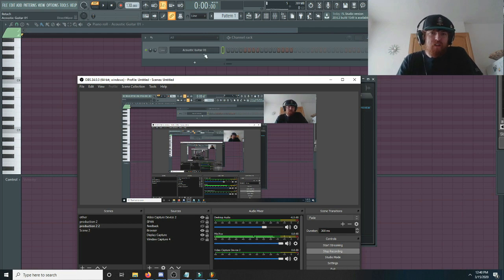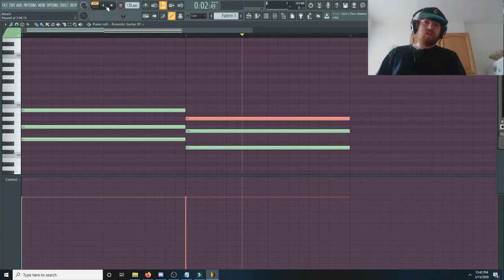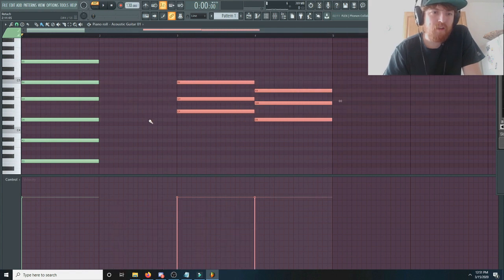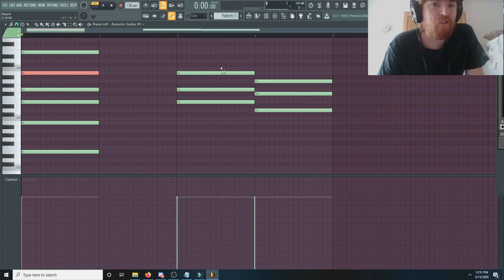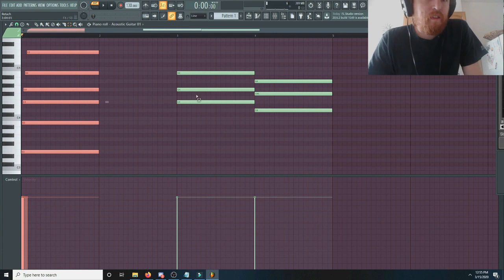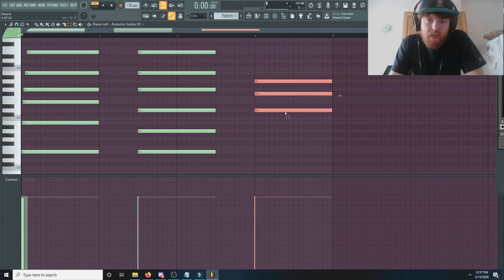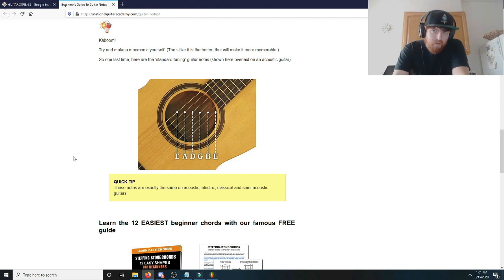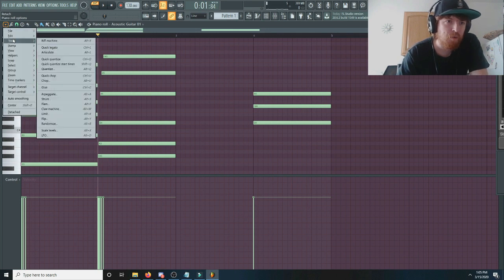How to build guitar chords on the piano roll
today were gonna be talking abt building
guitar chords on the piano roll